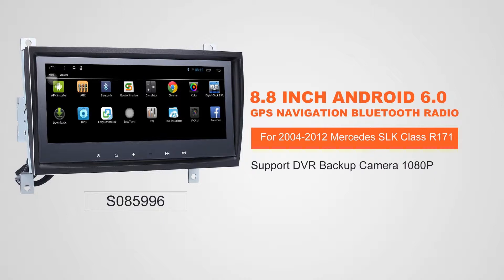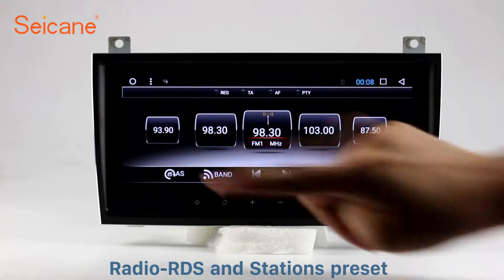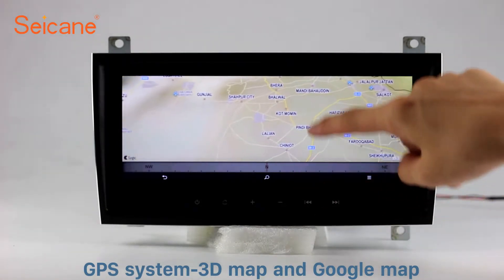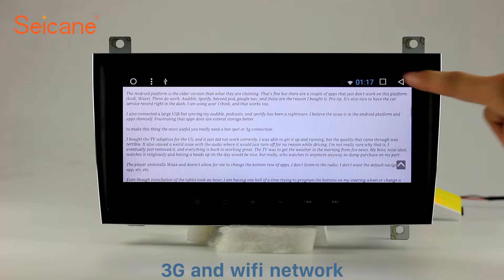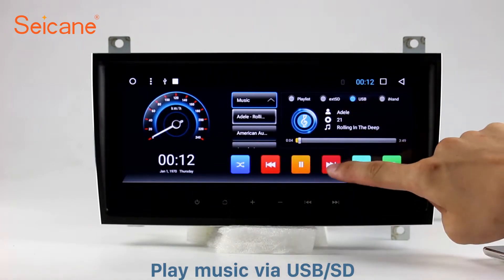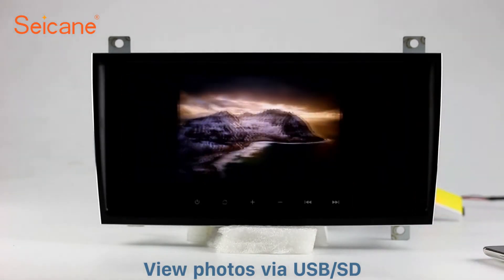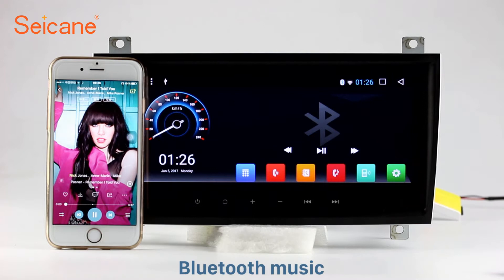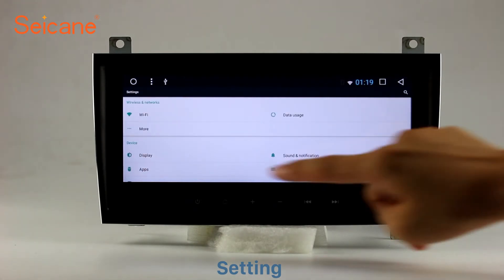In dash radio 2004-2012 Mercedes SLK Class R171 gps Sat Nav stereo upgrade with usb cd dvd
Intelligent in dash radio 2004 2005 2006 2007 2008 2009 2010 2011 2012 Mercedes SLK Class R171 gps Sat Nav stereo upgrade with usb cd dvd. More about installation and wiring diagram Send a picture of your car's dashboard with the year and model enclosed to our now, and our pre-sale service team will check if this system work with your car. Wish you like it.